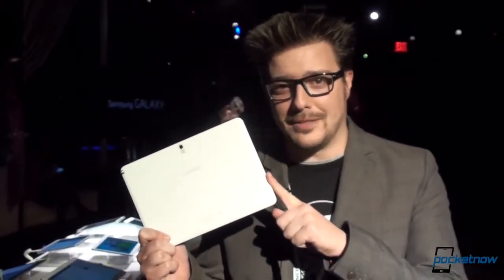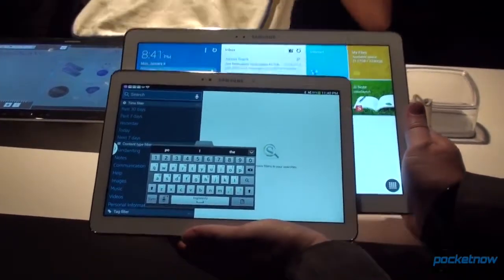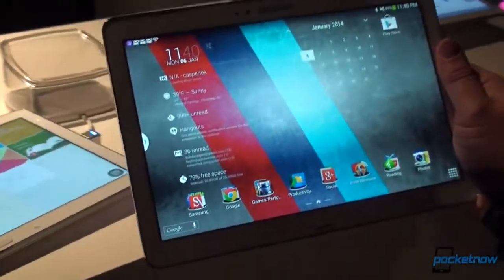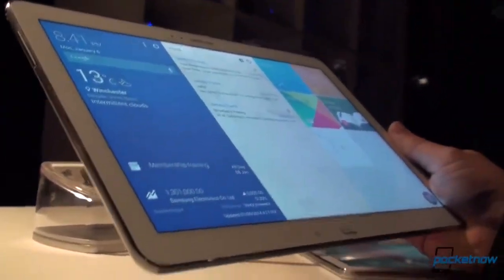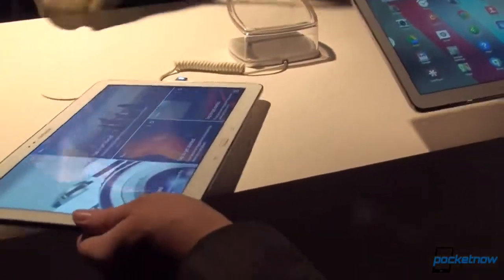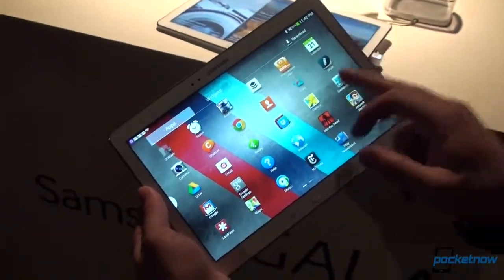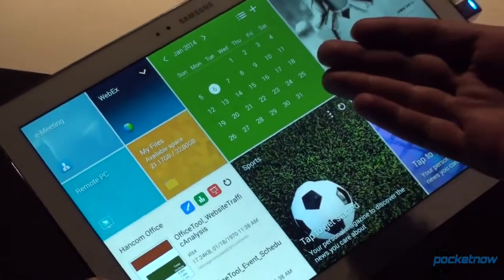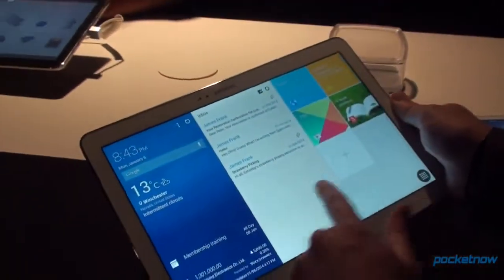Galaxy NotePRO 12 2 vs Galaxy Note 10 1 2014